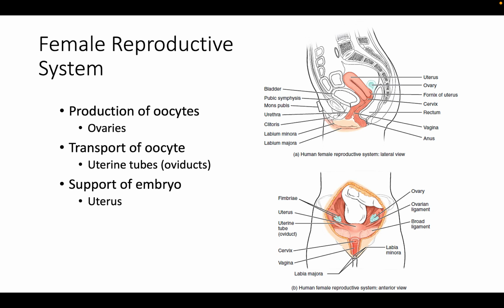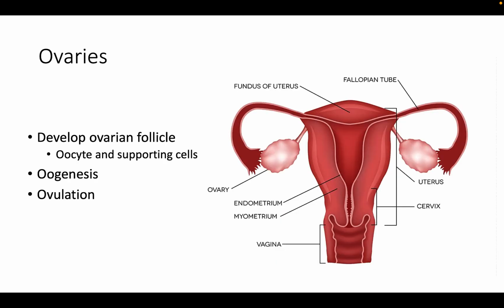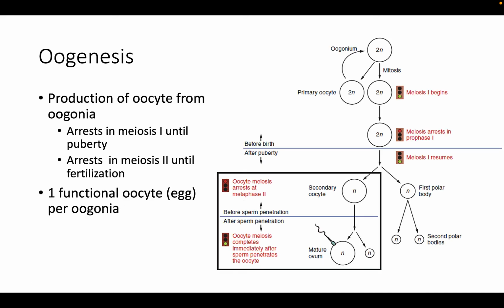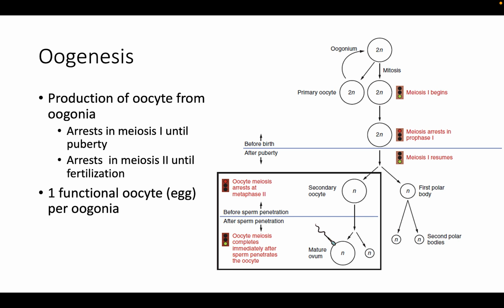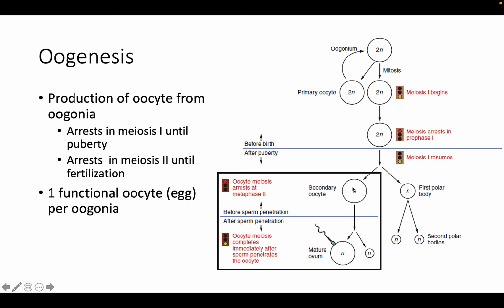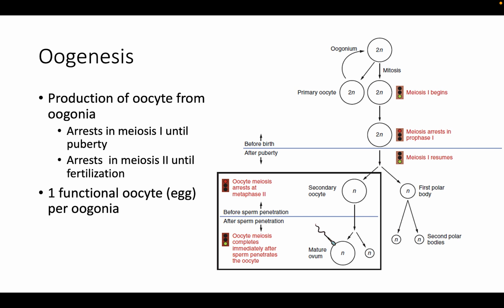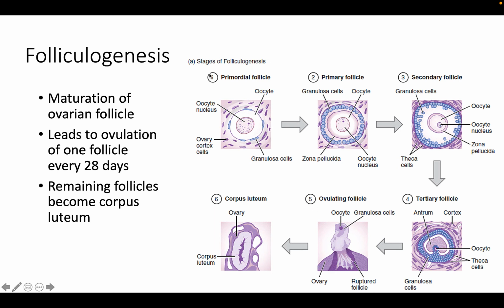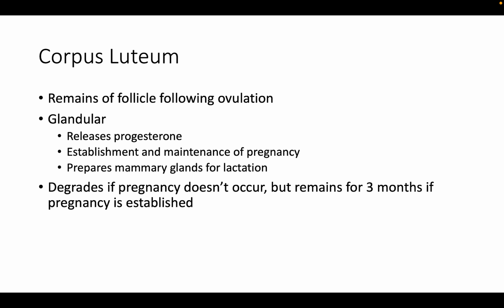reproductive system_part2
Table of Contents:

00:54 - Ovaries
01:31 - Oogenesis
05:12 - Folliculogenesis
06:23 - Corpus Luteum